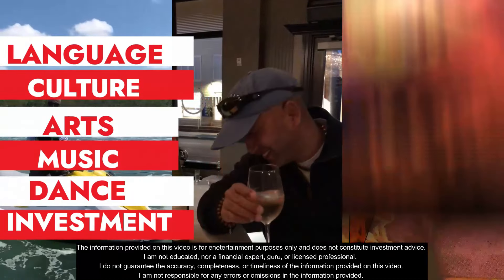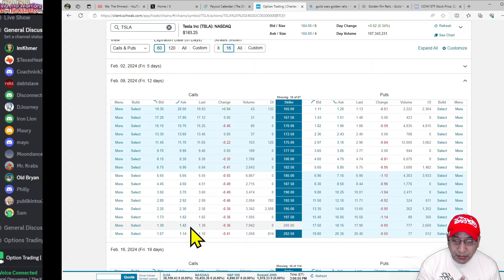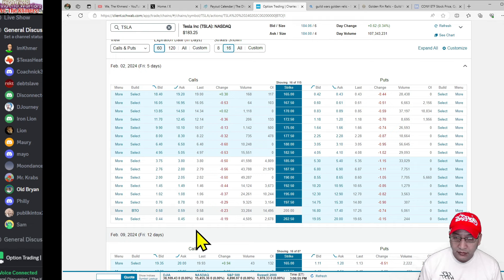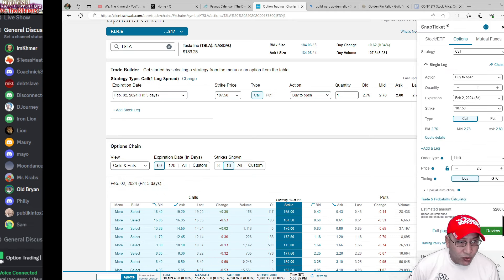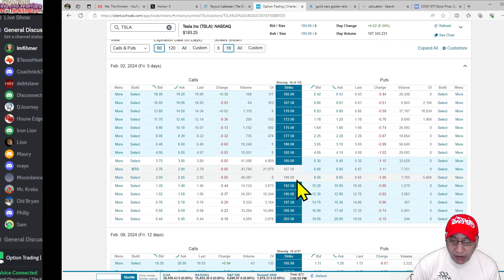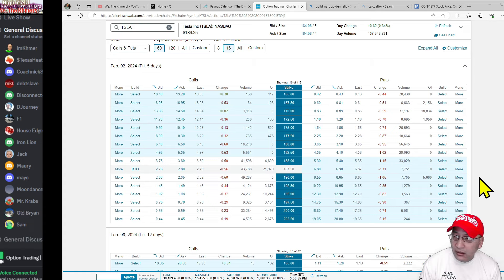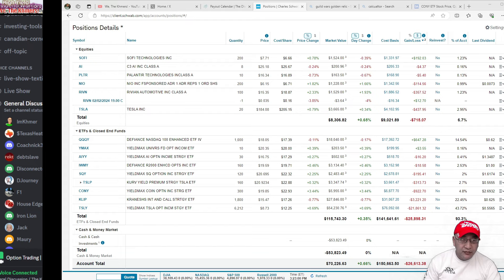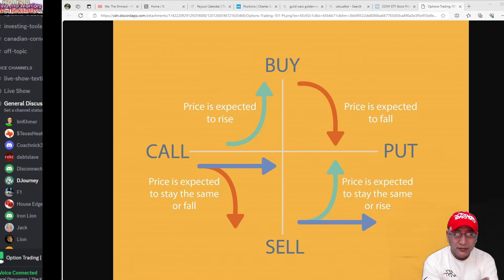We, the Khmers | Options Trading 101 | Call - buyer side explained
Timeline:
Aug 2023 - Reached $2,000 monthly dividends goal
Oct 2023 - I bought (1) share of Tesla (TSLA) stock for $242
Nov 2023 - Enter new positions for SoFi, TSLT, and TSLP
Nov 2023 - Reached $3,000 monthly dividends
Dec 2023 - Reached $5,000 monthly dividends | All-in on QQQY

My portfolio:
KVUE KENVUE INC
NIO NIO INC FSPONSORED ADR 1 ADR REPS 1 ORD SHS
PLTR PALANTIR TECHNOLOGIES INCLASS A
RIVN RIVIAN AUTOMOTIVE INC CLASS A
SOFI SOFI TECHNOLOGIES INC
TSLA TESLA INC
CONY YIELDMAX COIN OPTN INC STRG ETF
FEPI REX FANG & INNOVATION EQUITY PREMIUM INCOME ETF
IWMY DEFIANCE R2000 ENHCD OPTS INC ETF
JEPY DEFIANCE S&P 500 ENCD OPT INC ETF
KLIP KRANESHS INT AND CALL STRTGY ETF
QQQY DEFIANCE NASDAQ 100 ENHANCED ETF IV
SQY YIELDMAX SQ OPTION INCOME STRATEGY ETF
TSLP KURV YIELD PREMUM STRGY TSLA ETF
TSLY YIELDMAX TSLA OPT INCM STGY ETF
ISPY S&P 500 High Income ETF
AIYY YieldMax AI Option Income Strategy ETF
AI   C3.ai